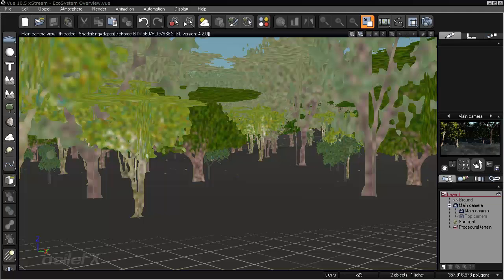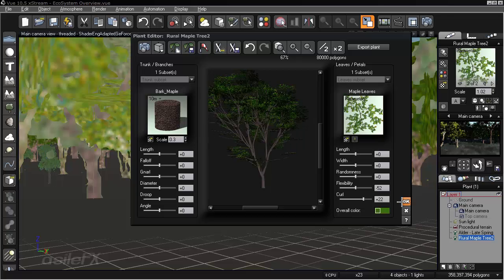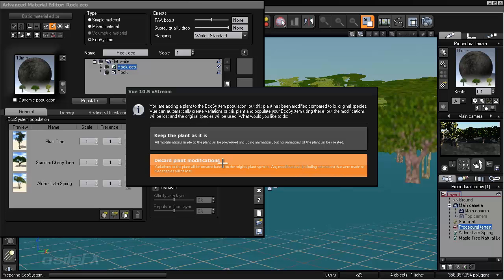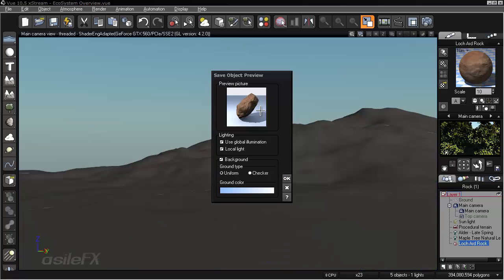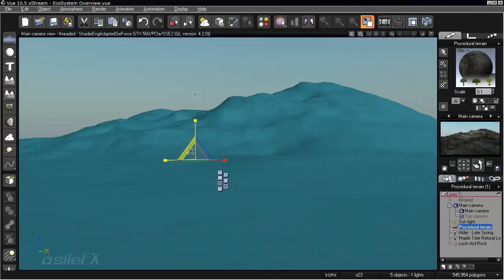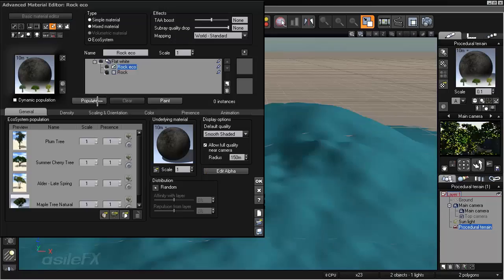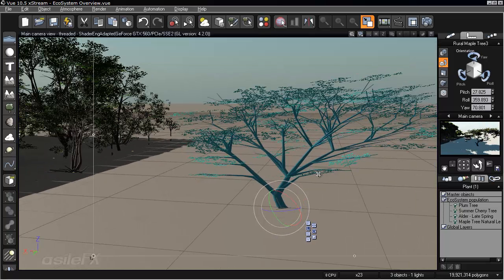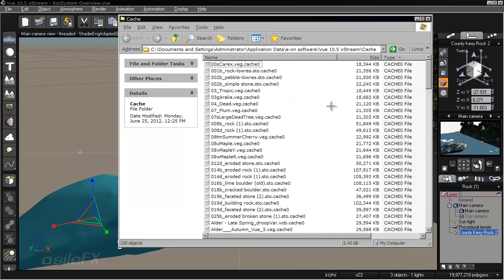VOB object generation from EcoSystems